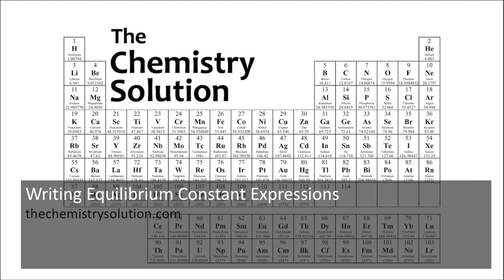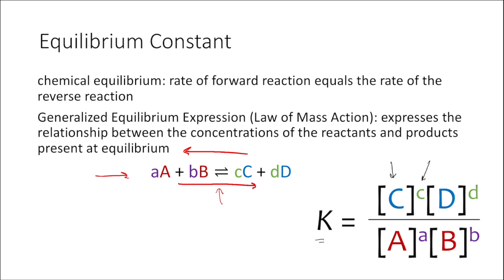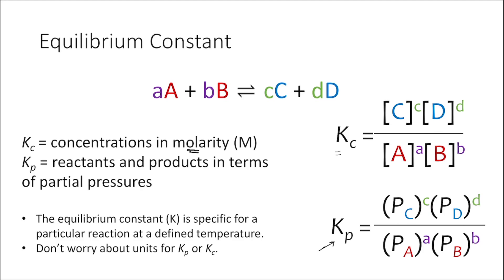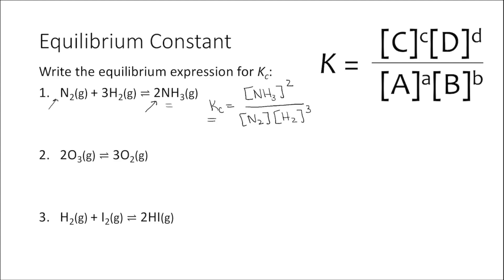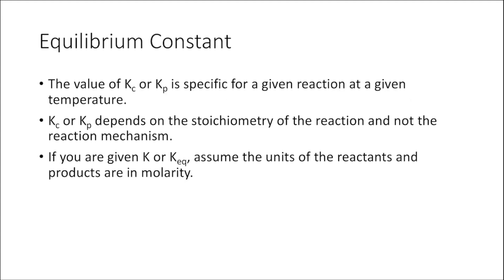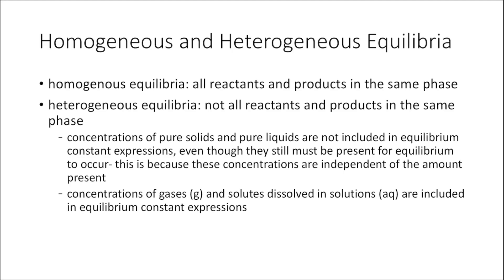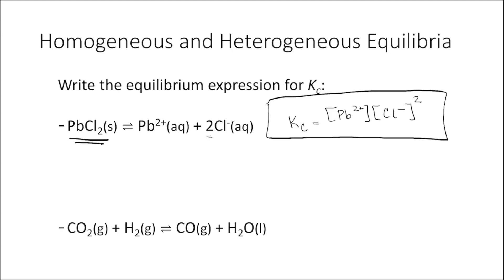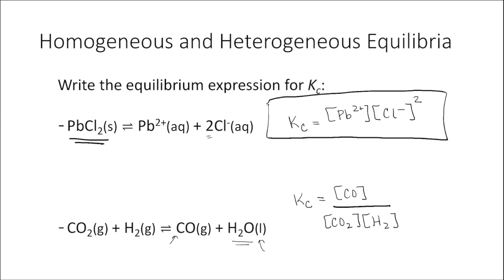Writing Equilibrium Expressions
This chemistry tutorial covers how to write equilibrium expressions for a chemical reaction at equilibrium.